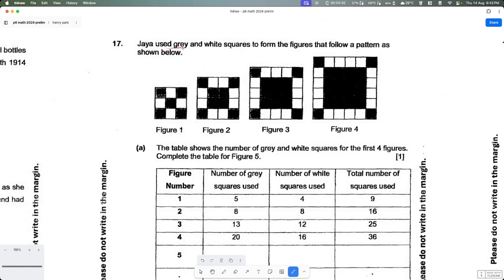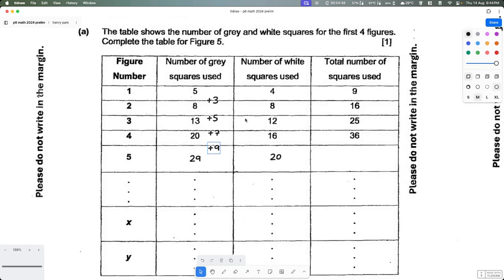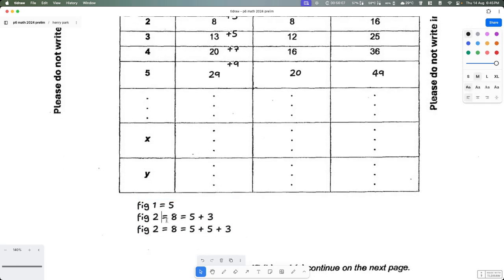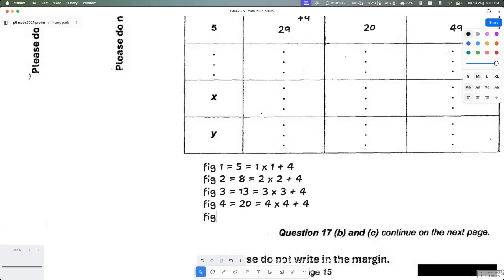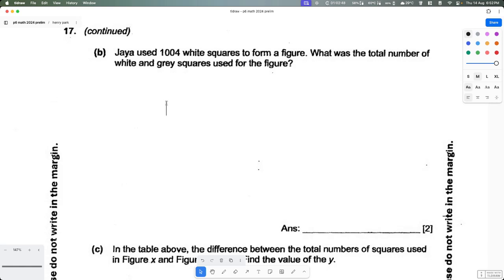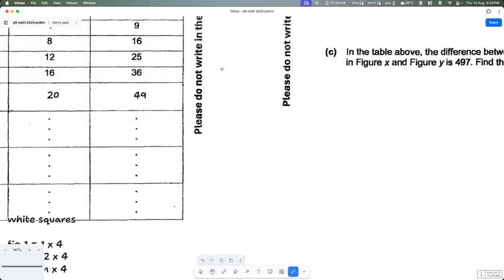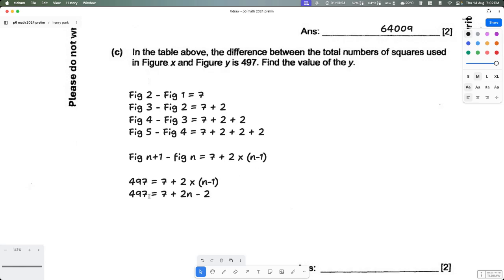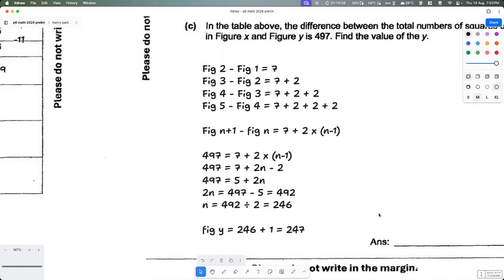Can you solve this: Find the pattern